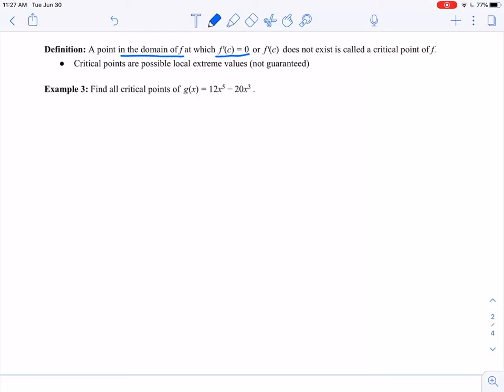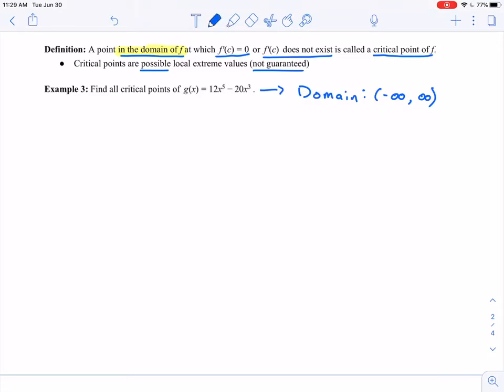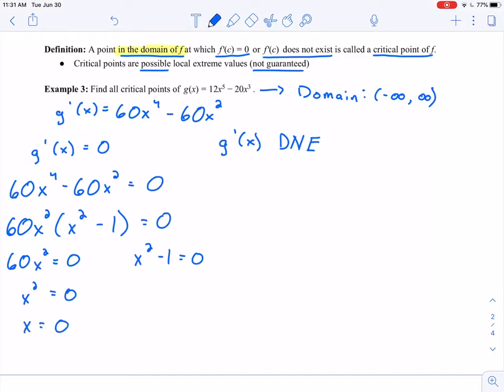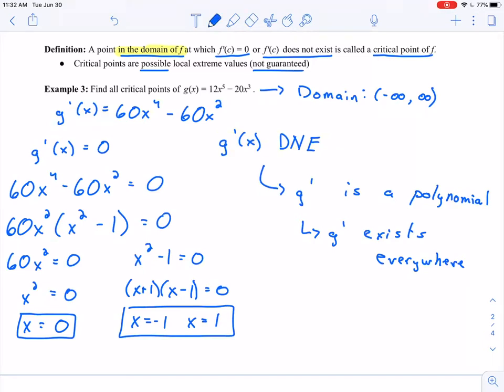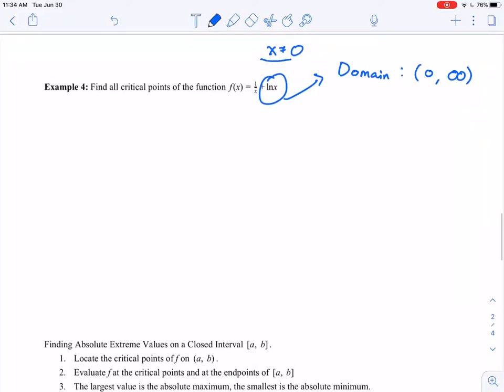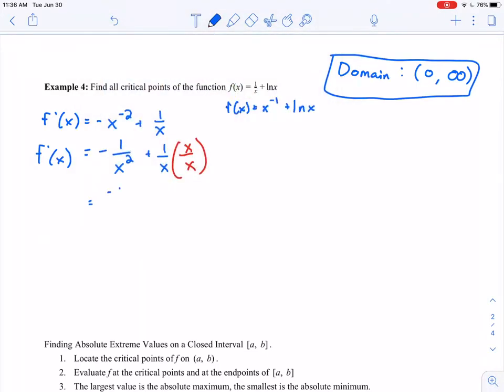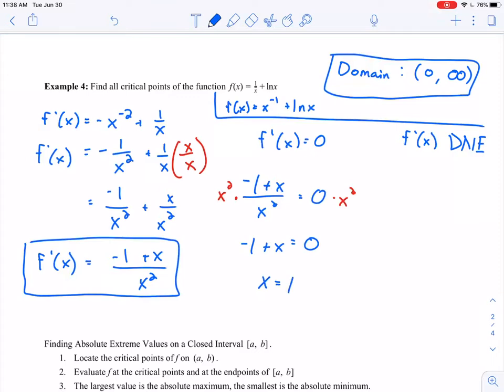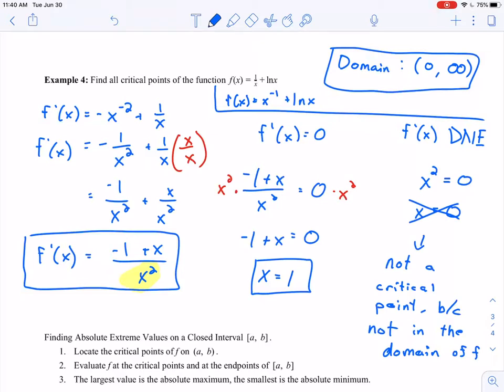MTH150 4.1.2 critical points